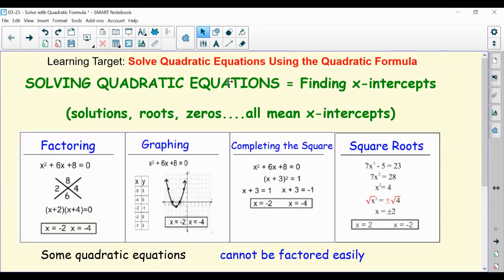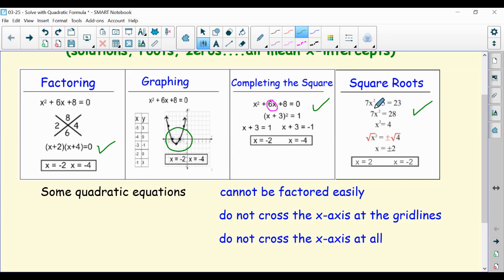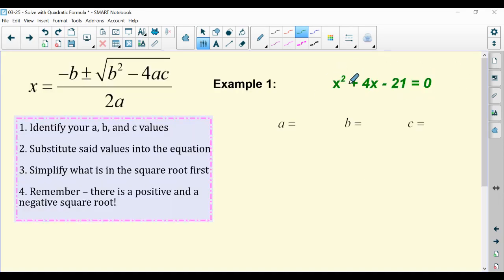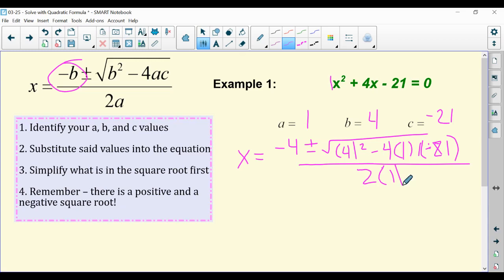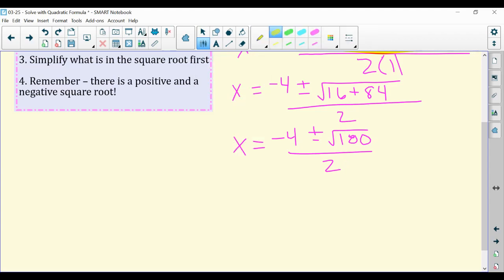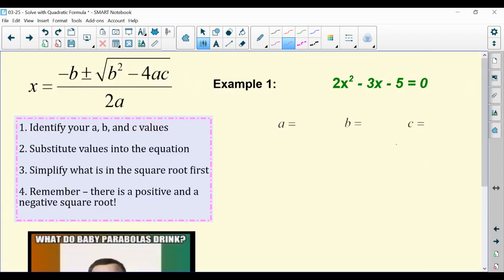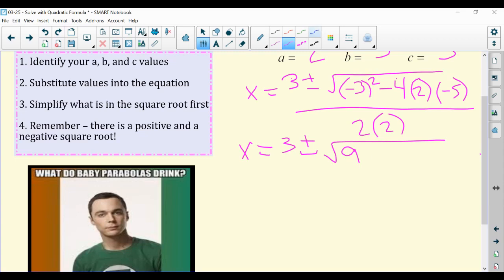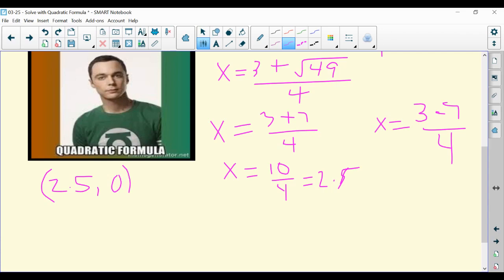03-25 Solving with Quadratic Formula